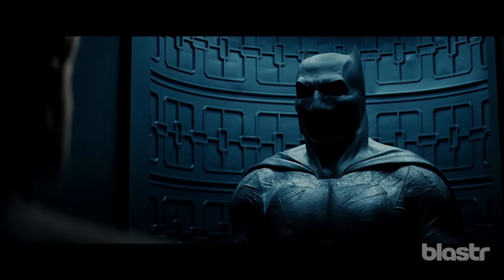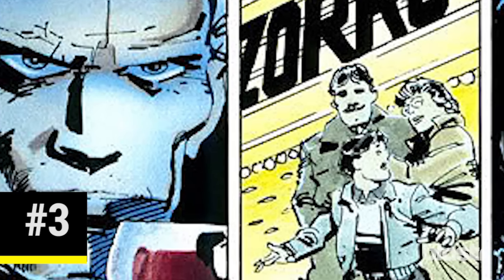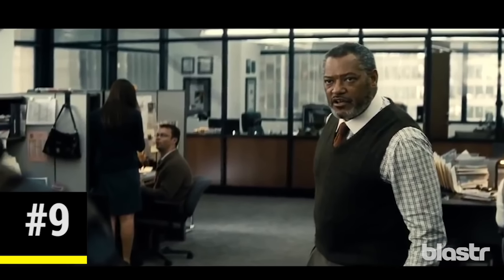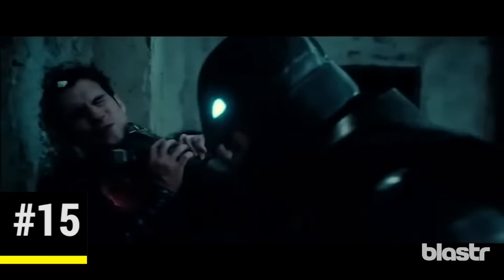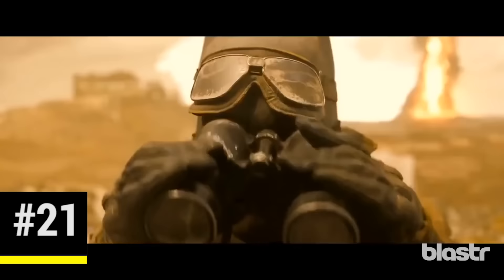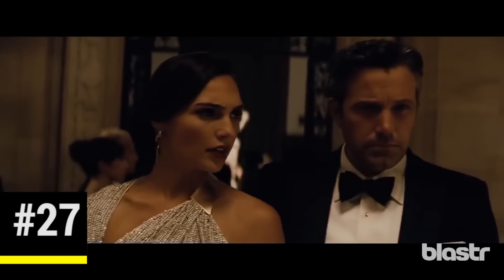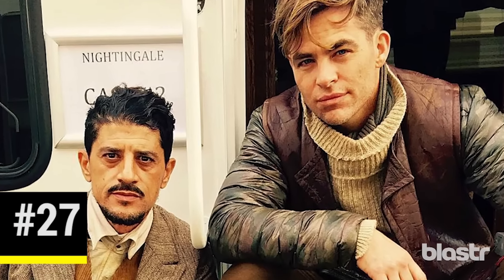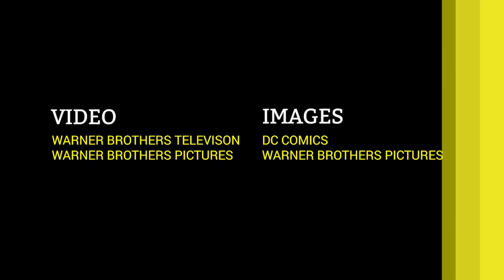Batman vs. Superman: All the Easter Eggs and References | SYFY WIRE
Batman v Superman: Dawn of Justice is the launching pad for the DC Comics cinematic universe. As such, it's packed with references and influences from all the mythology the publisher has put on the page over the years. Did you spot them all? We dug into the blockbuster film and came back with a treasure trove of hidden highlights. (Warning! Spoilers)

More About Batman vs. Superman: Batman v Superman: Dawn of Justice is a 2016 American superhero film featuring the DC Comics characters Batman and Superman. Directed by Zack Snyder and distributed by Warner Bros. Pictures, the film is a follow-up to 2013's Man of Steel and is the second installment in the DC Extended Universe. Its screenplay was written by Chris Terrio and David S. Goyer, and the film stars Ben Affleck, Henry Cavill, Amy Adams, Jesse Eisenberg, Diane Lane, Laurence Fishburne, Jeremy Irons, Holly Hunter and Gal Gadot. Batman v Superman: Dawn of Justice is the first live-action film to feature Batman and Superman together, as well as the first theatrical film to feature live-action portrayals of Wonder Woman, Aquaman, Cyborg and the Flash. In the film, criminal mastermind Lex Luthor manipulates Batman into a preemptive battle with Superman, whom Luthor is obsessed with defeating.

The film was announced at the 2013 San Diego Comic-Con International, after the release of Man of Steel. Snyder stated that the film would take inspiration from the Batman comic book series The Dark Knight Returns by Frank Miller, but clarified that it would follow an original premise. The incarnation of Batman in the film would also be different than the character's portrayal in the previous Batman film trilogy, serving as a cinematic reboot of the character. The film also draws influence from the "Death of Superman" story arc. Pre-production began at East Los Angeles College in October 2013, with principal photography starting in May 2014 in Detroit, Michigan. Additional filming also took place in Chicago.

SYFY WIRE is dedicated to all things science fiction, fantasy and supernatural horror (with some other stuff like space and future technology thrown in for good measure). It features news and original reporting about movies, TV, games, books, genre figures and more. We’ve got recaps, interviews, movie trailers, and sneak peeks at upcoming TV shows. Plus: Top 10 lists, Q&As, videos, funny stuff and a lot more.

Batman vs. Superman: All the Easter Eggs and References